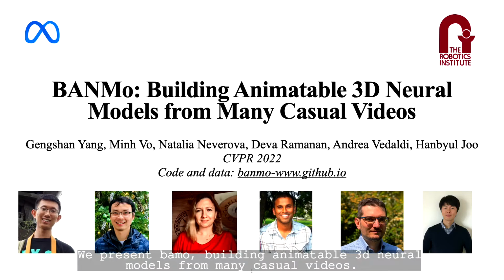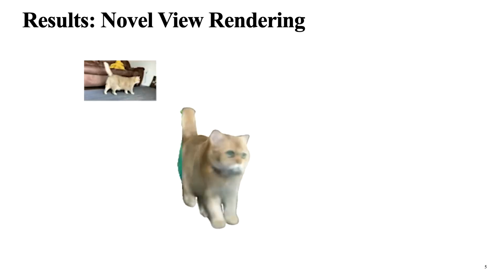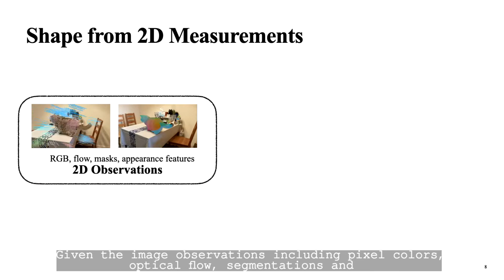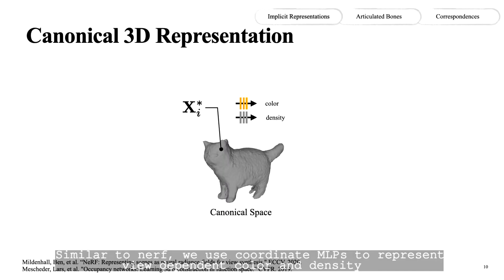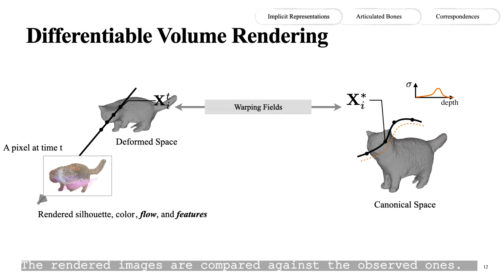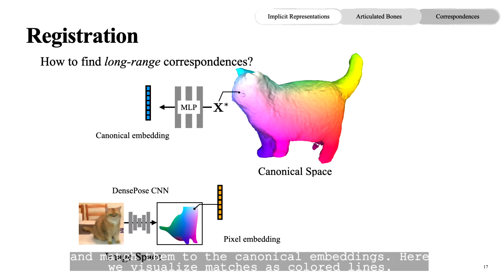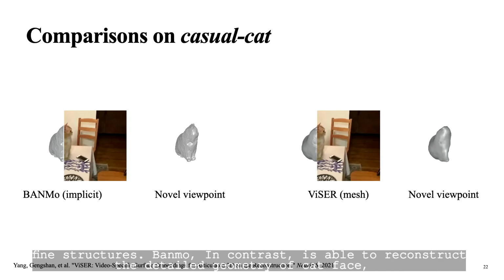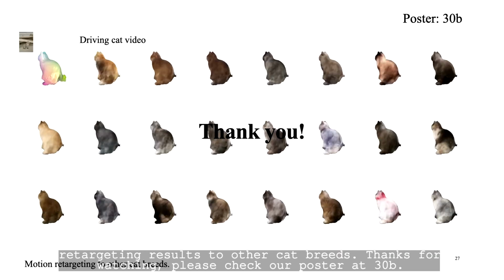BANMo: Building Animatable 3D Neural Models From Many Casual Videos | CVPR 2022